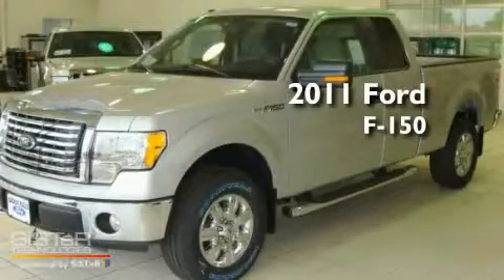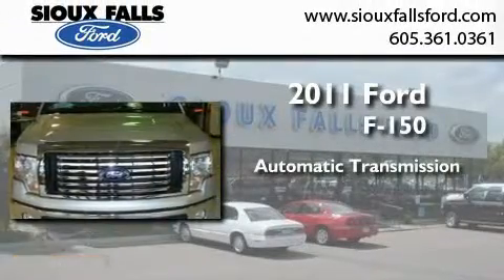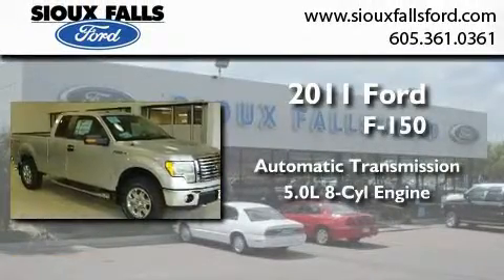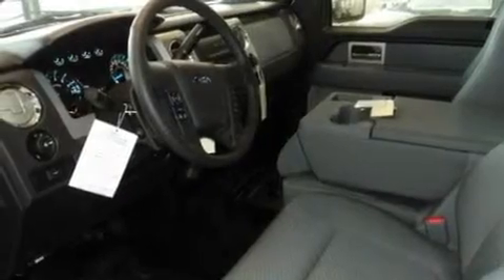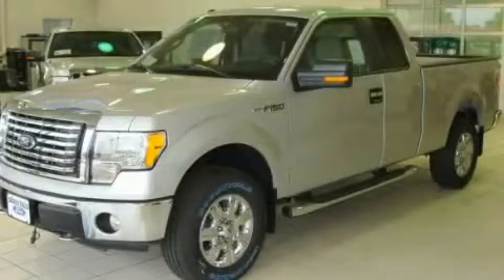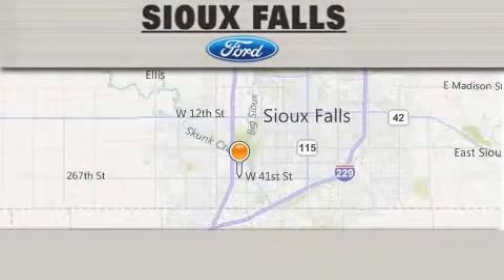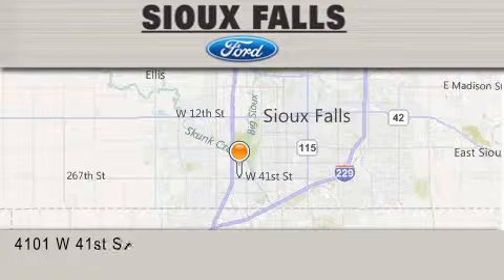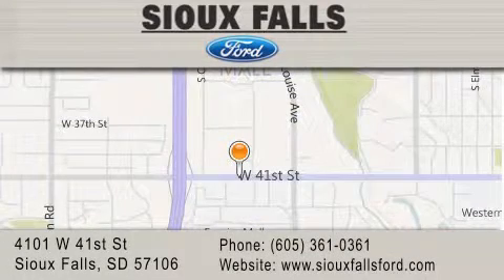2011 FORD F-150 SIOUX FALLS SD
Year : 2011
 Make : FORD
 Model : F-150
 Engine : V8 5.0L
 Trans . : AUTOMATIC
 Exterior : INGOT SILVER

 Interior : GRAY CLOTH
 Stock : T59559

 2011 FORD F-150 SIOUX FALLS SD